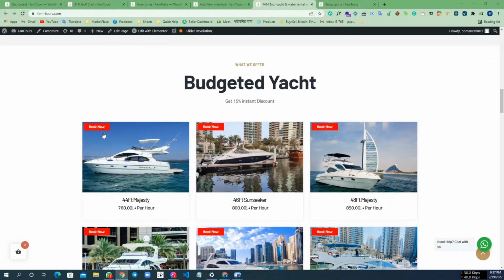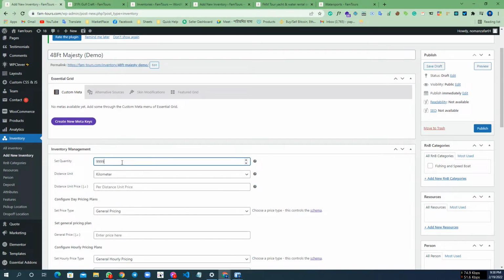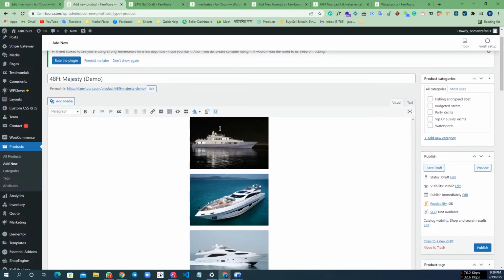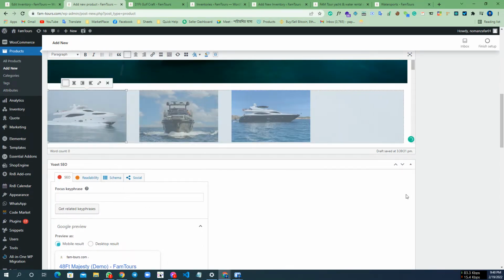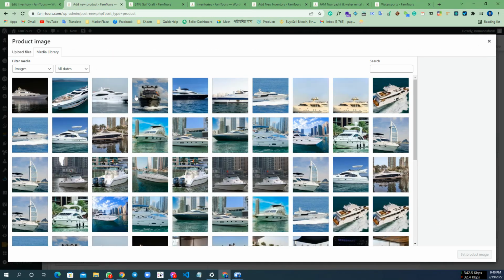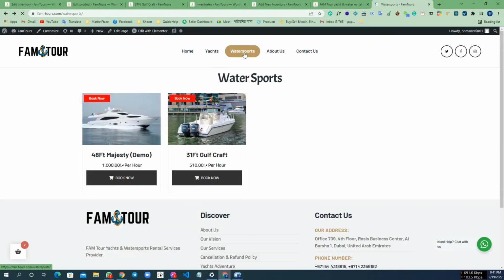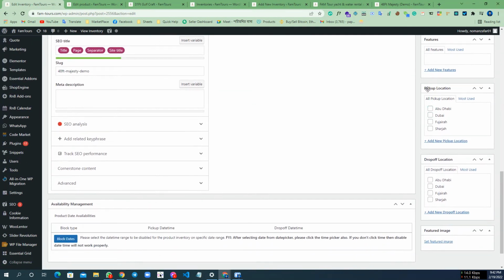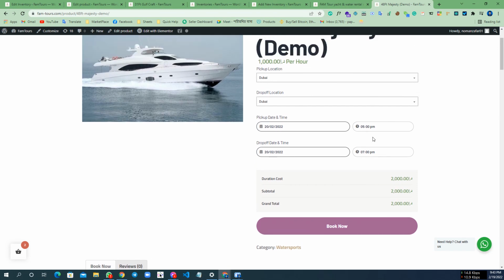How to Add Inventory RnB - WooCommerce Booking & Rental Plugin || papanbiswasbd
Add inventory RnB - WooCommerce Booking & Rental Plugin